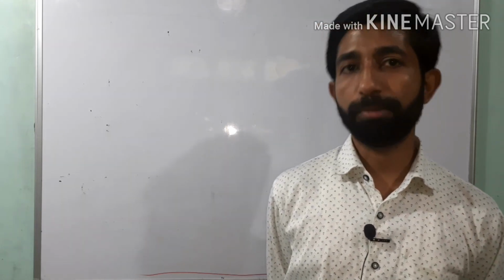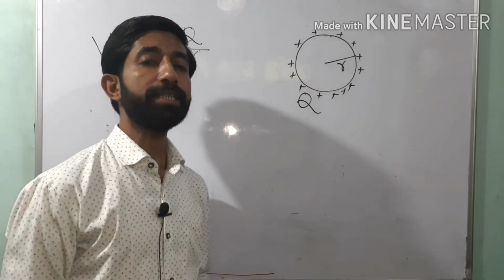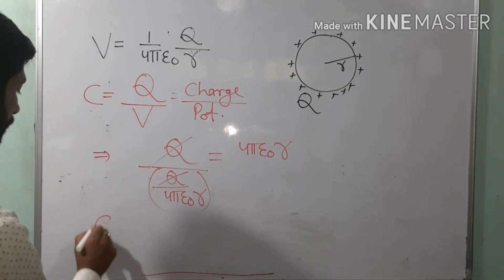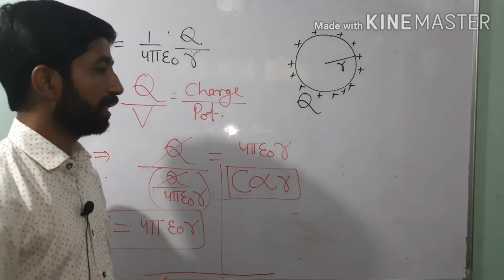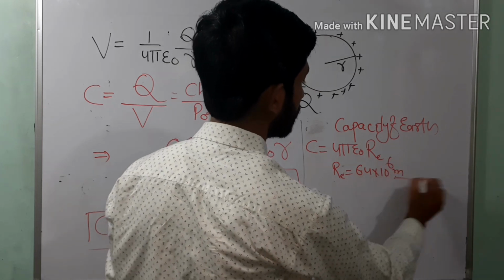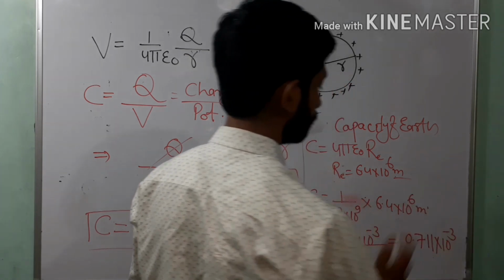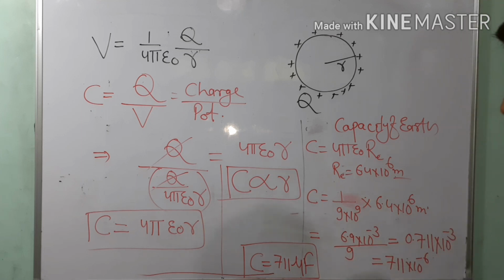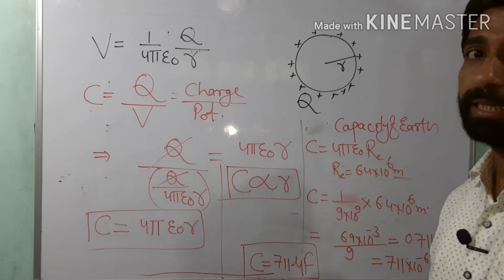Capacitance Of A Spherical Body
in this video, we derive an expression for the capacitance of a spherical conductor using the basic concept of potential and charge given to it.